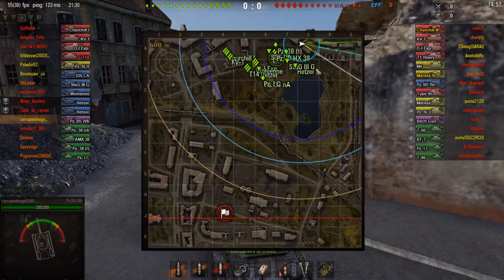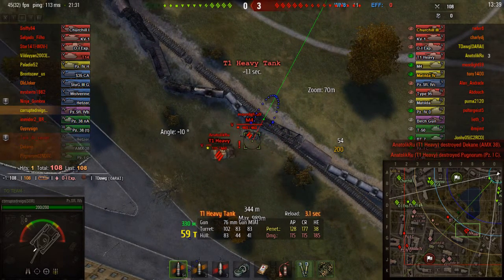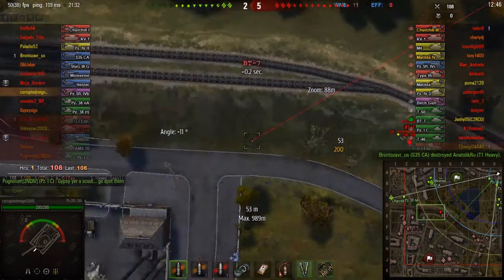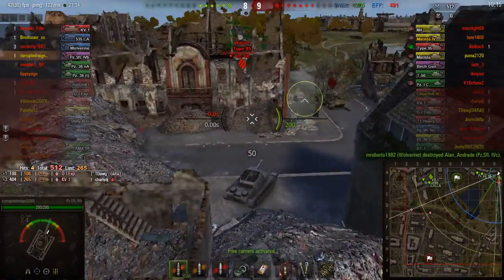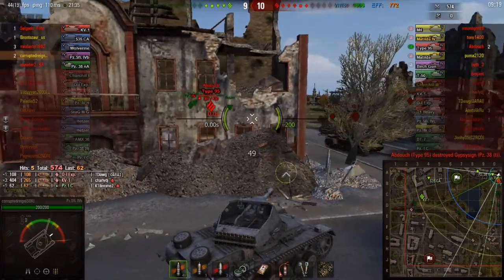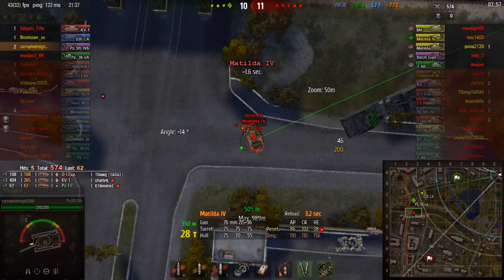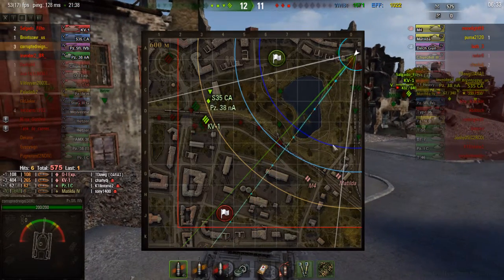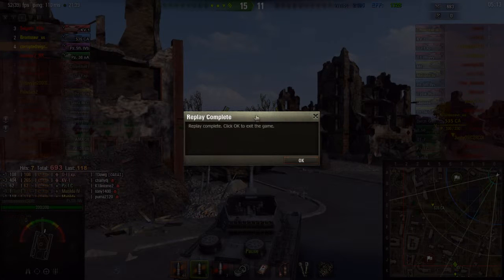World of Tanks lower tier artillery (tier 4) Artillery Basics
I explain during a replay how to use artillery effectively offensively, leading shots, and defensively, being patient and shooting once you have a clear shot.